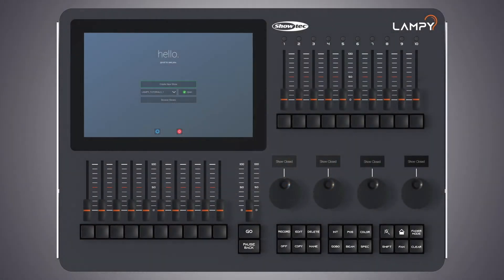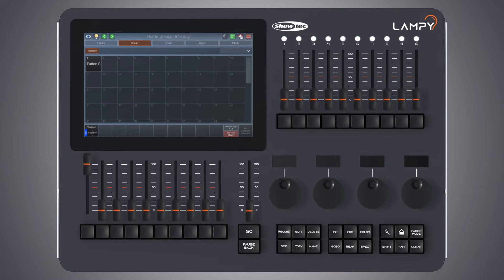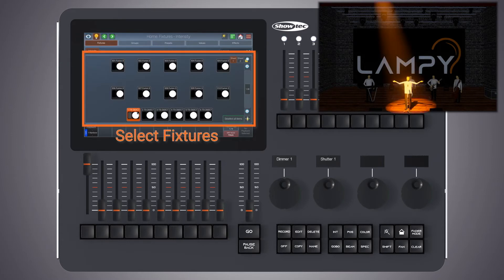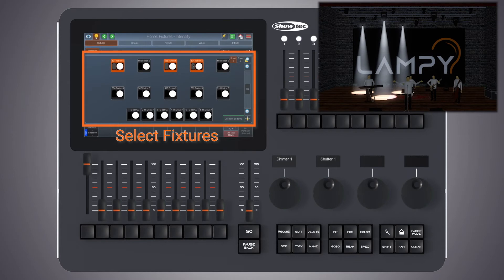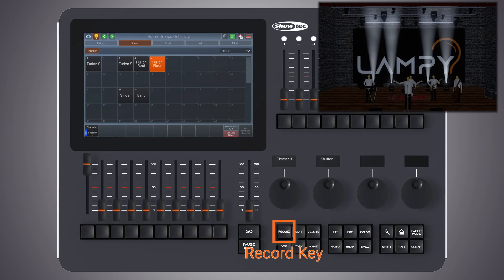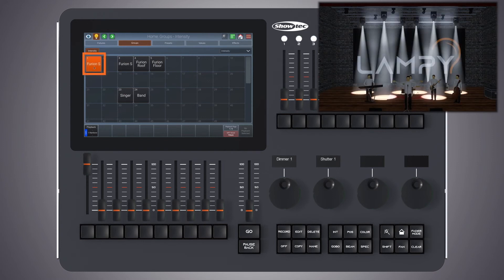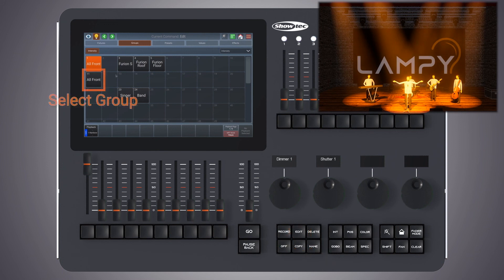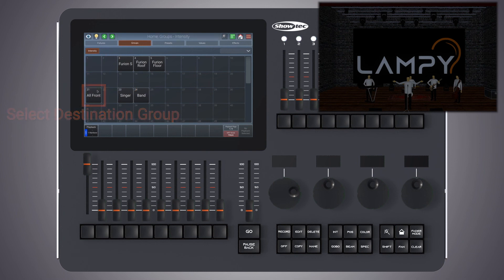Showtec - LAMPY Tutorials: Groups View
We present to you our Lampy DMX console. Available in two models both with 1 or 2 universe options, they represent the current solution for small to midsize set ups. You are probably eager to learn how to work with your Lampy, right? In order to speed up your learning curve and maximise your results, we have set up a full set of tutorials for you to watch. Not that it is hard to master our Lampy, but you’ll learn your way around the console in no-time with these elaborate yet concise videos. If you’re here to just learn about our Lampy then you’re just as welcome. Watch the tutorials and see if Lampy is for you.
Either way, we hope you’ll enjoy it!

//We explore the Groups View of the Lampy DMX console. Group View is a useful help when you are programming your light show.